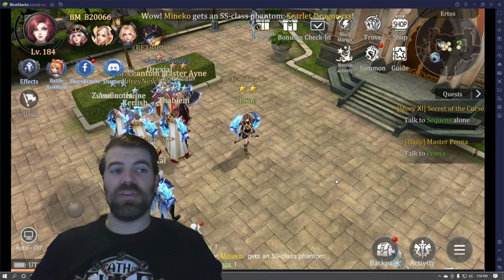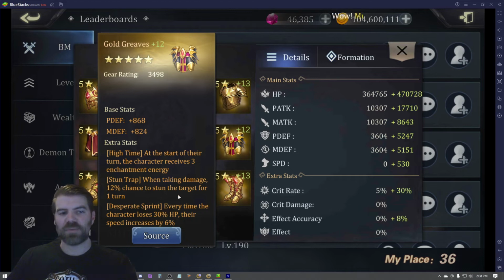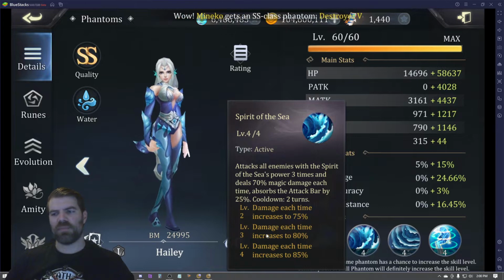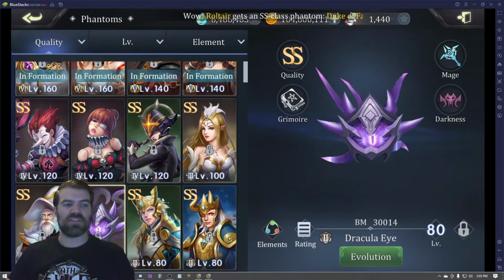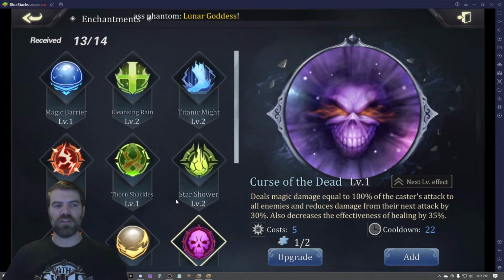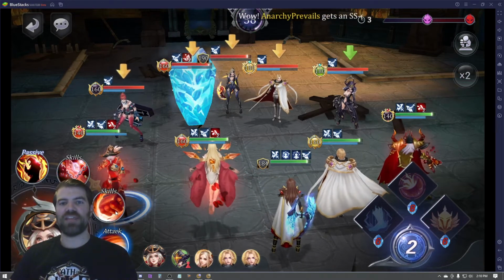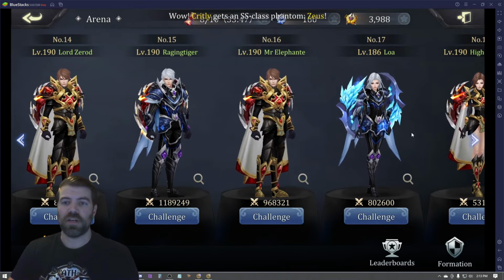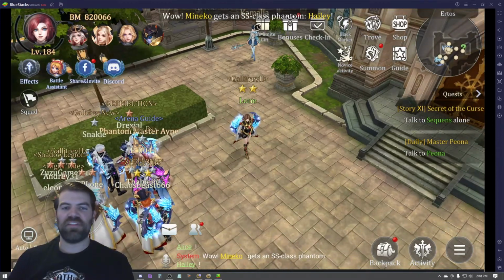Full Arena Guide - Equipment, Phantoms, enchantments, and strategy - Summoners Glory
Full guide on the Arena. I cover Equipment, Phantoms, Enchantments, and strategy. I will include game play from both my main and FTP account.

0:00 Intro
1:22 Equipment
4:25 Phantoms
9:32 Enchantments
11:57 Arena Gameplay

Summoners Glory IGN: Lone (server 1)
Raid IGN: Lone13